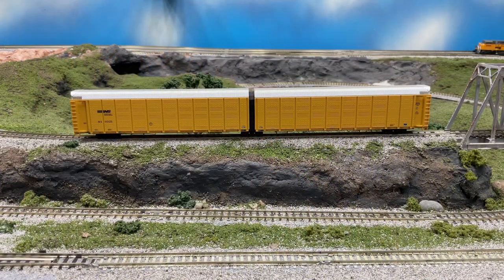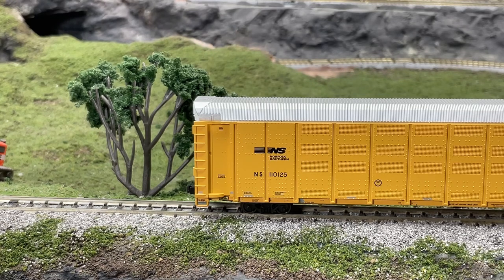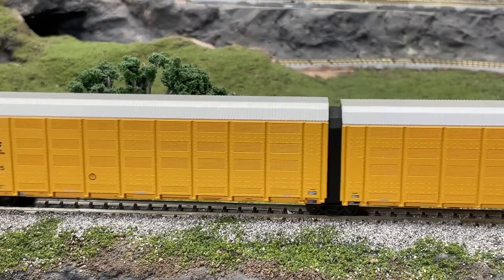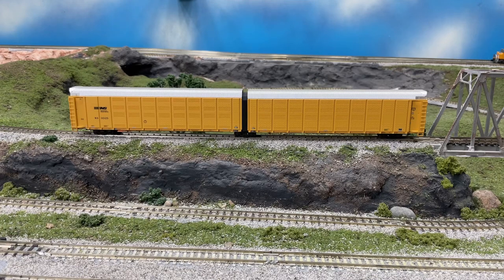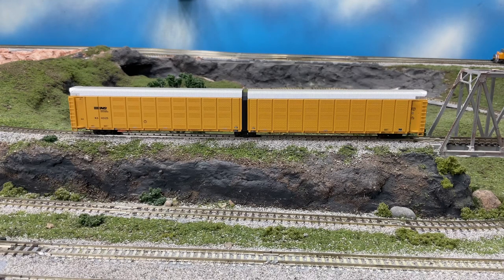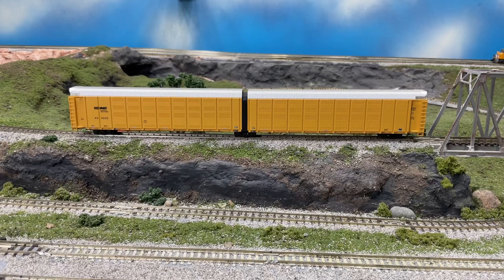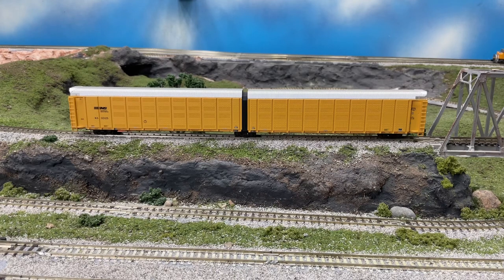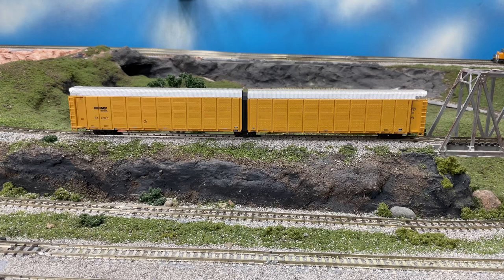Review: N Scale Atlas Articulated Auto Carriers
Decent rollingstock but overpriced